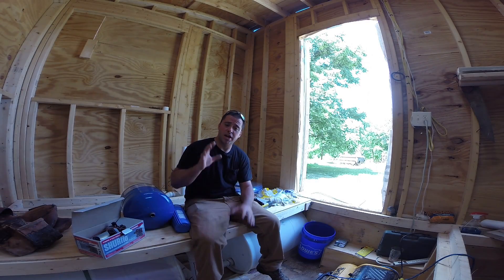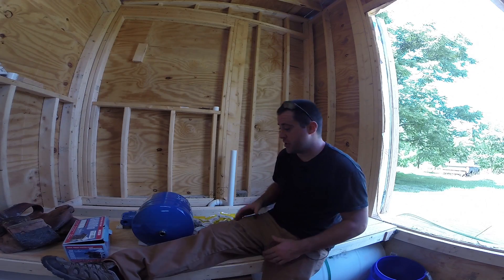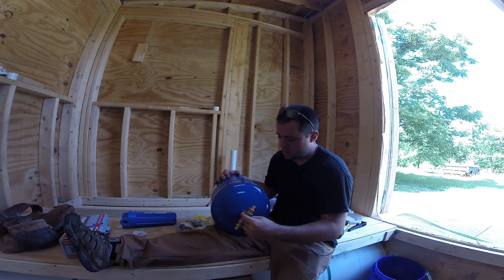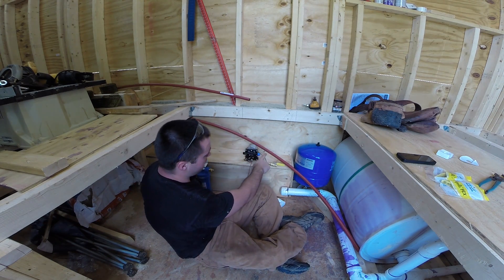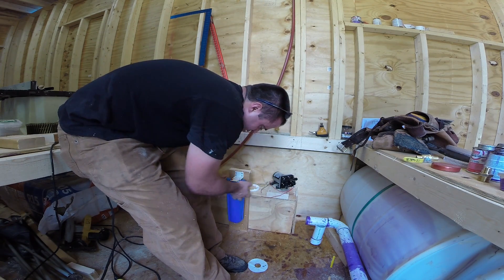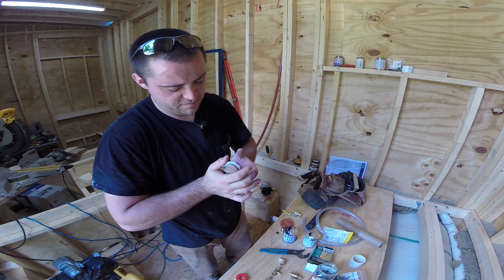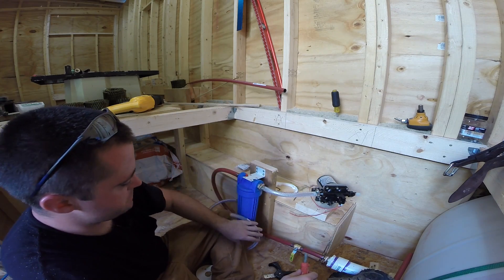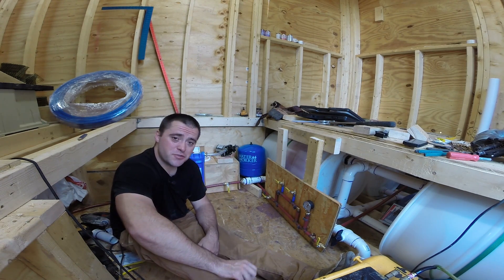Tiny House - Water pump system installed. Part 1 of 2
The 110v pump I ended up using

12v pump I had in this video

accumulator tank